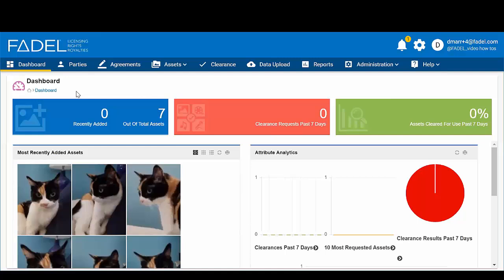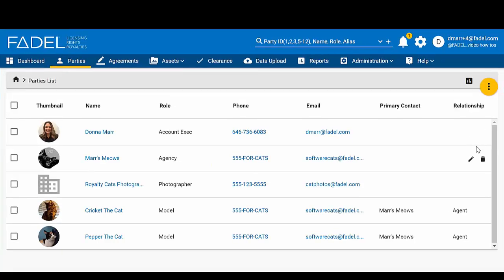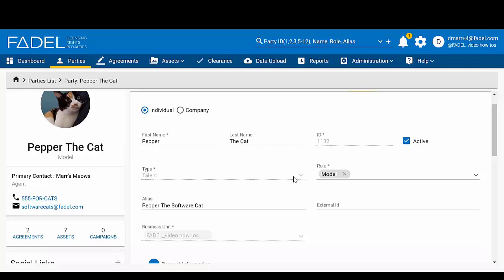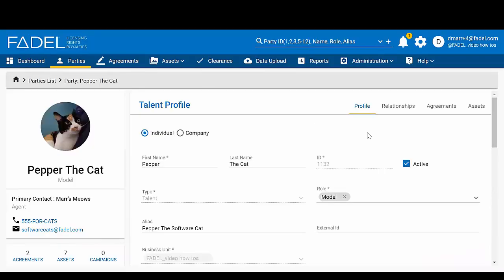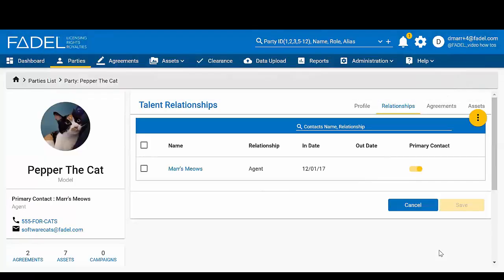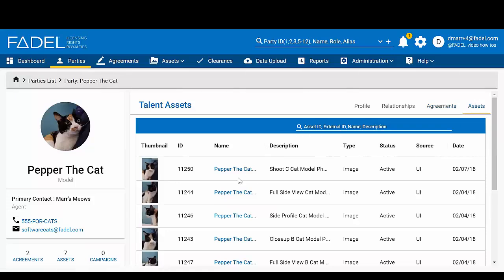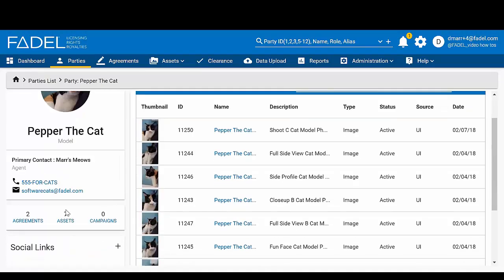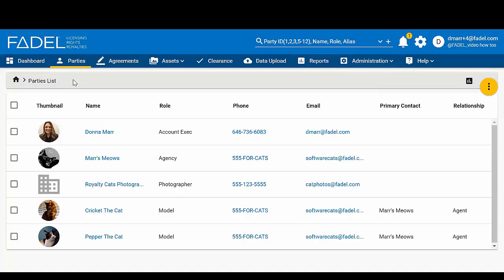"How & Why" Parties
This video will show you how to create Parties in the FADEL® Rights Cloud™ system. It also gives an overview of general functionalities associated with Parties.